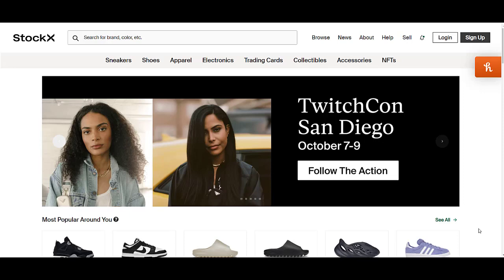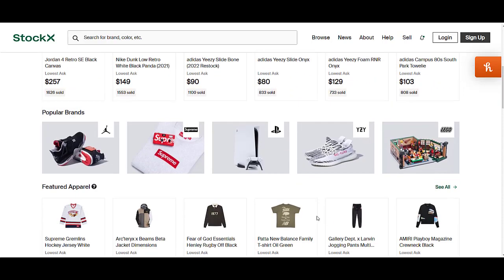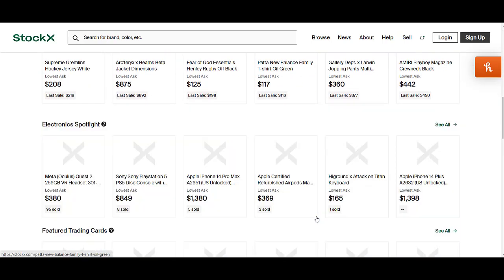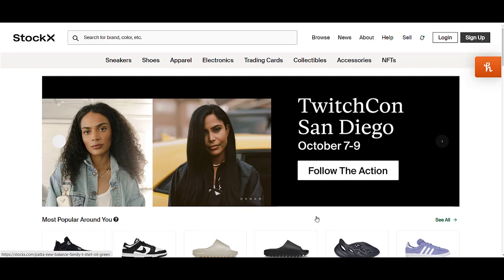StockX Discount Code || Discount on Every Purchase! || Free Shoes on Stockx?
StockX Selling Discount Code || Discount on Every Purchase! || Free Shoes on Stockx?. Looking to take advantage of the discount code on StockX? Look no further than our video below for all the information you need! Plus, free shoes on stock when you make your purchase!